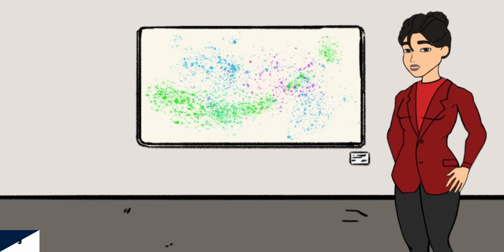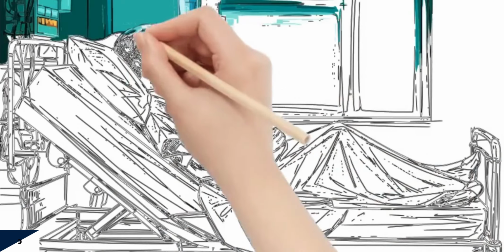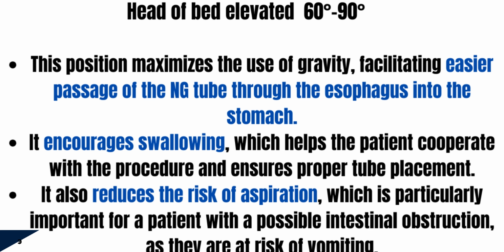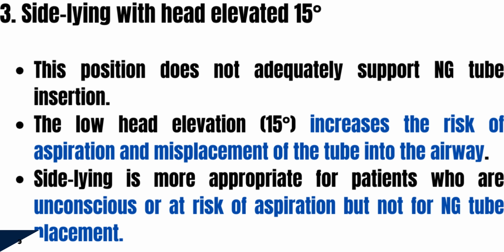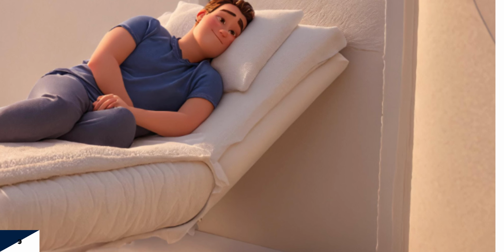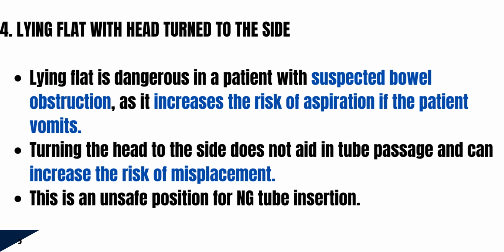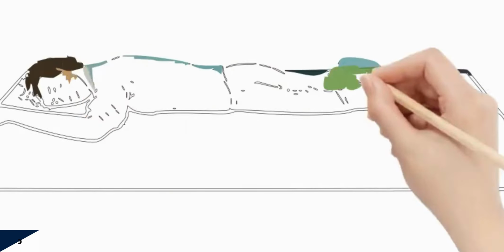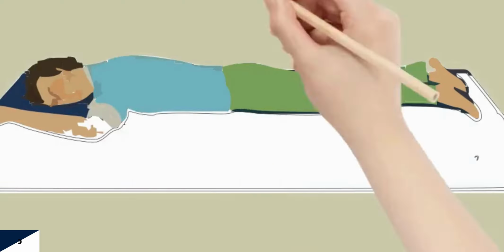NCLEX GURU: Questions, Answers and Rationales to NCLEX(QUE 1)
NCLEX PREP CLASS is your ultimate destination for mastering the NCLEX exam!

 This channel is dedicated to helping nursing students and graduates prepare effectively by reviewing NCLEX-style questions in depth.
We provide detailed explanations, test-taking strategies, and expert insights to boost your confidence and ensure success.
Whether you're tackling complex case studies, pharmacology, or prioritization questions, we've got you covered. Join us and take your NCLEX preparation to the next level!